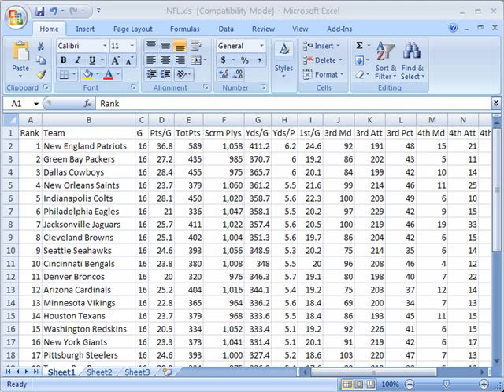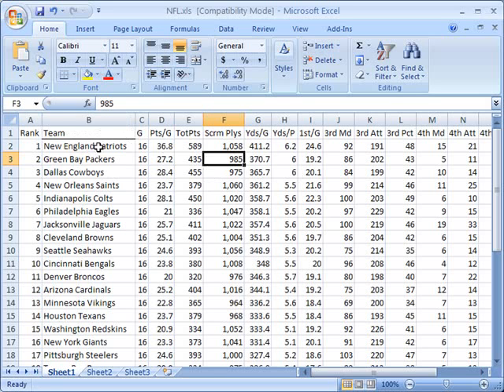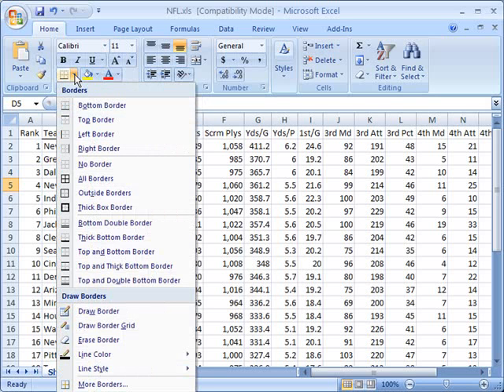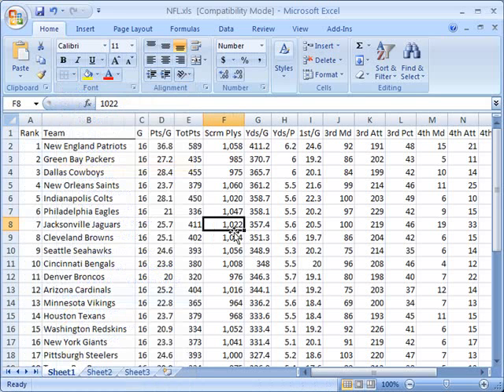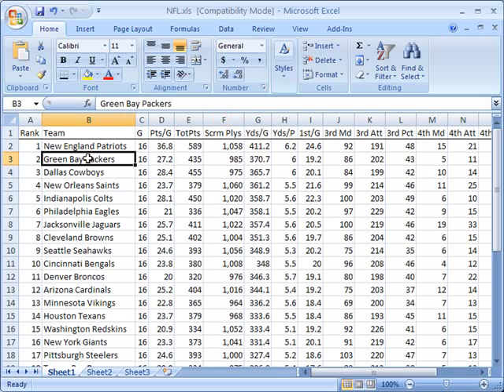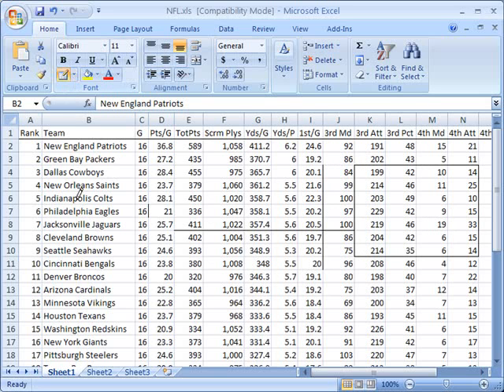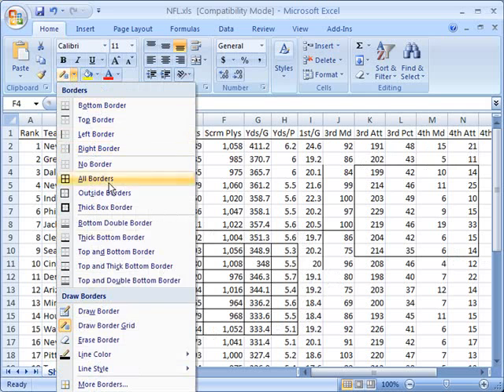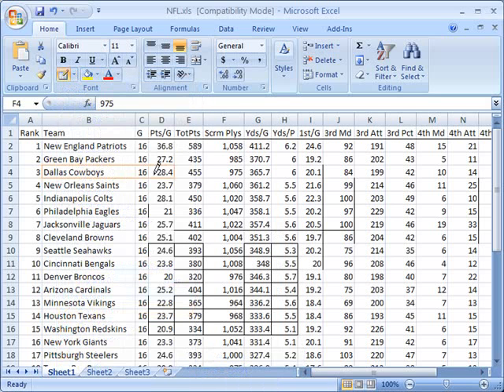Format cell borders in Excel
- format cell borders in Microsoft Excel 2007